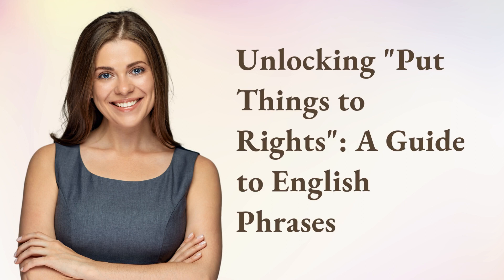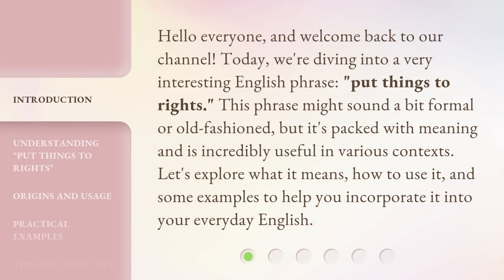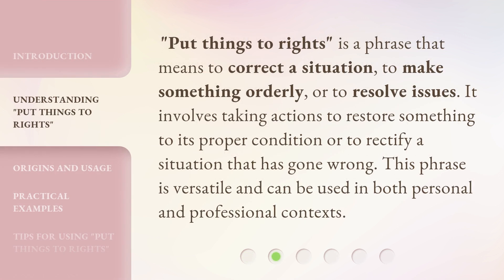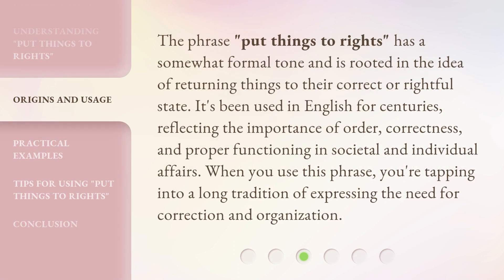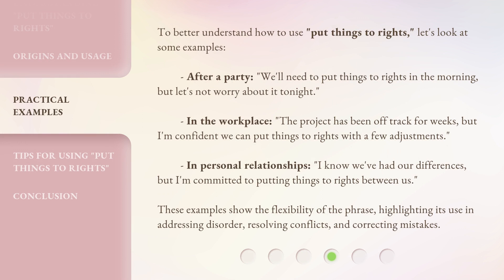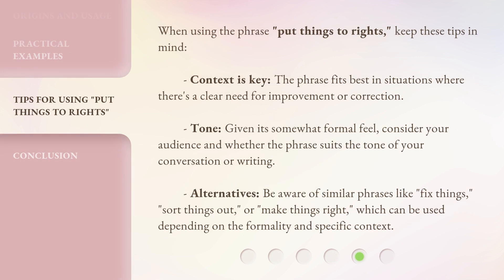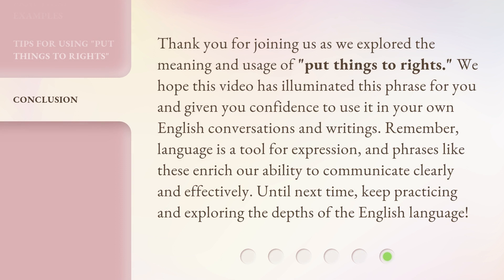Unlocking "Put Things to Rights": A Guide to English Phrases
Mastering English Phrases: Unlocking 'Put Things to Rights' • Discover the secrets to using the phrase 'Put Things to Rights' correctly in English conversations. Watch this guide to enhance your language skills!

00:00 • Introduction - Unlocking "Put Things to Rights": A Guide to English Phrases
00:35 • Understanding "Put Things to Rights"
01:00 • Origins and Usage
01:29 • Practical Examples
02:11 • Tips for Using "Put Things to Rights"